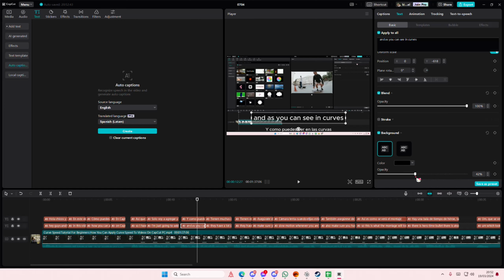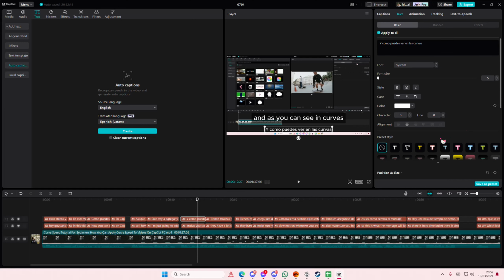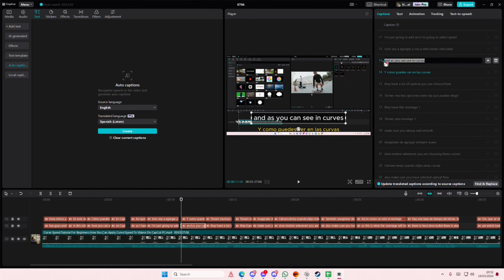How You Can Generate Bilingual Auto-Captions For Your Video Edits On The CapCut PC App?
This tutorial will show you how you can generate bilingual auto-captions on CapCut PC.